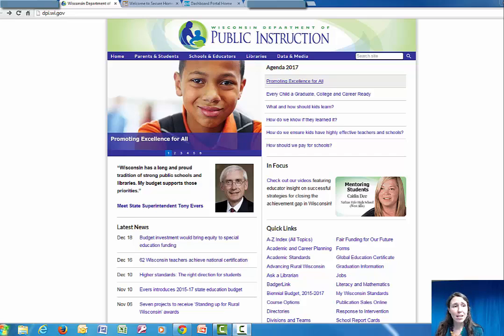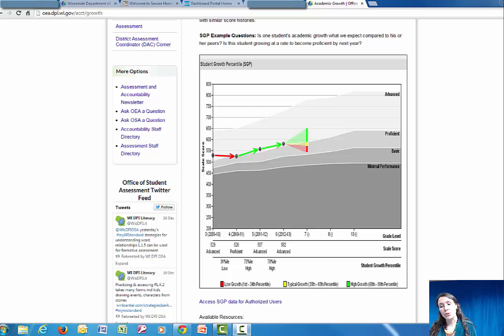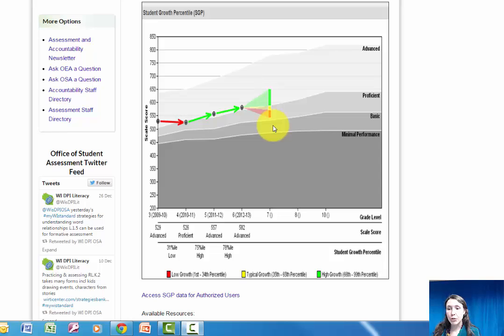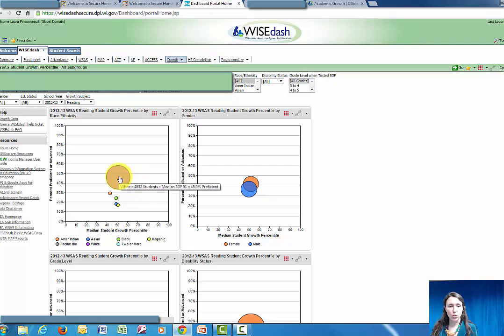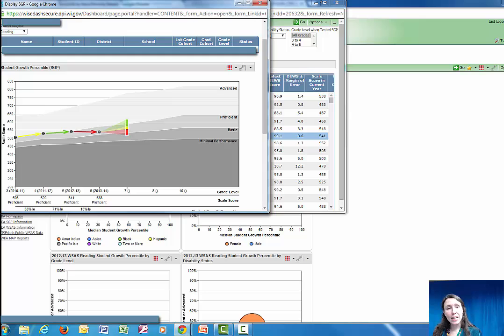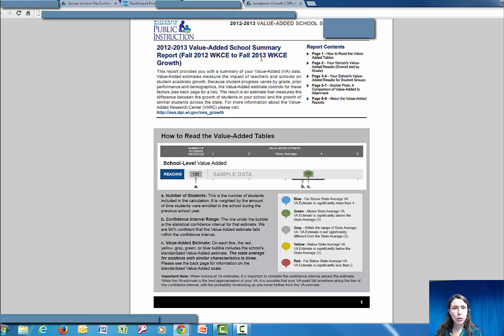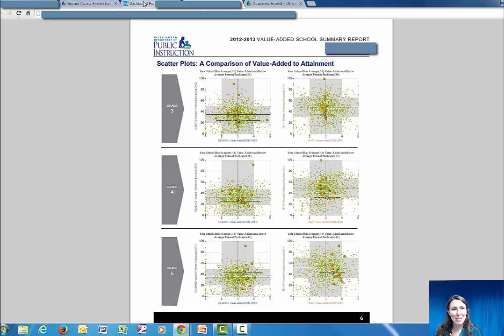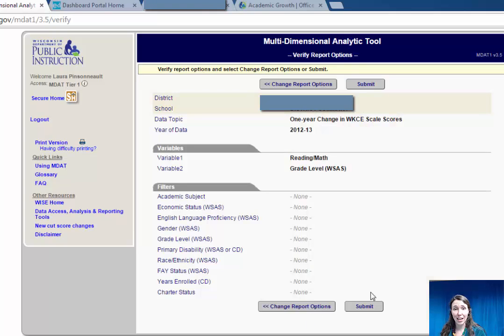How DPI Reports Student Growth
Laura Pinsonneault, Director of the Office of Educational Accountability, discusses the many ways to measure growth and where educators can find their student growth data and how best to use various growth reports.